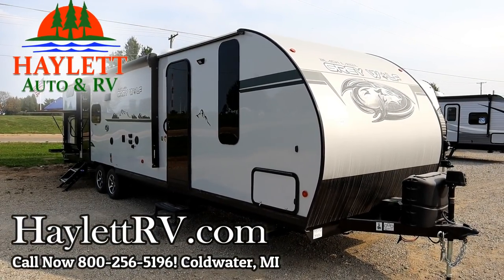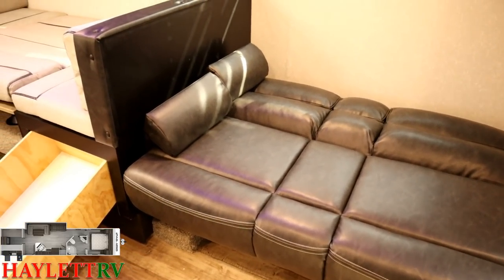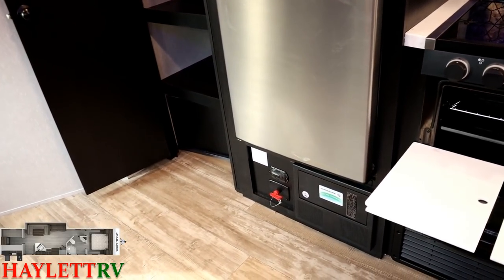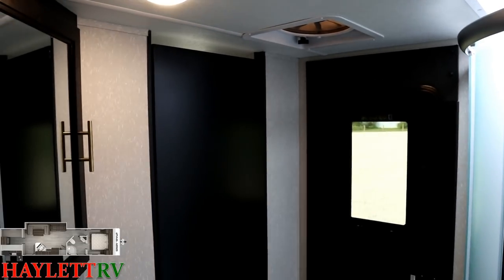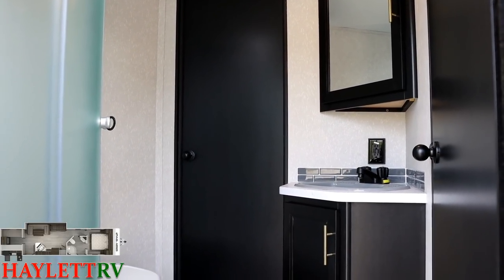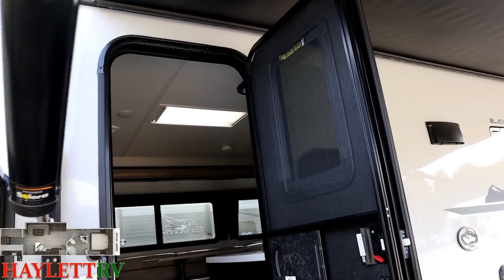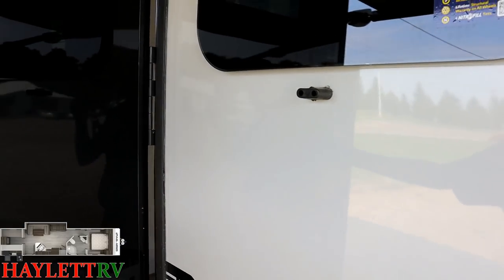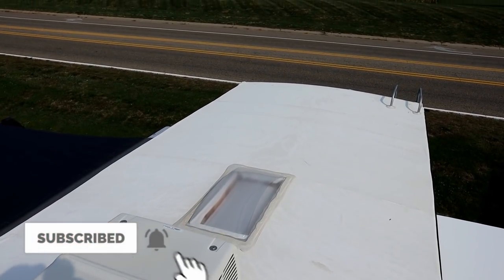[BLACK LABEL!] 2021 Grey Wolf 29TE Private Bunk XL Camp Kitchen Cherokee Travel Trailer RV Review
2021 Grey Wolf 29TE Bunkhouse Travel Trailer by Forest River's Cherokee RV Division
You Can Check Pricing and Availability for this RV at

We are Haylett Auto & RV of Coldwater Michigan! Family Owned & Operated Since 1989 and Going Strong!

Specs for this RV:
Awning 15'